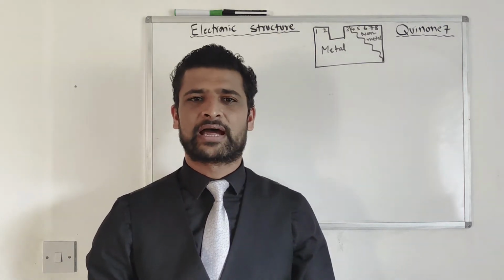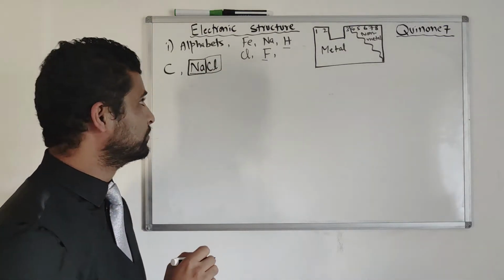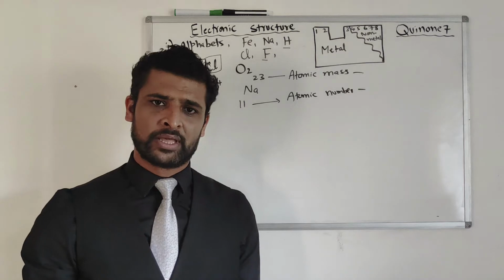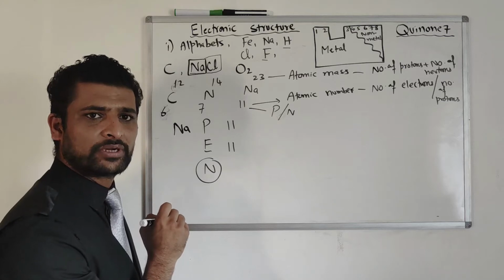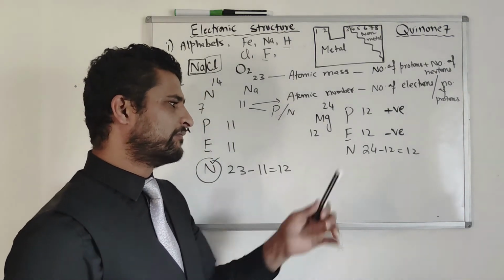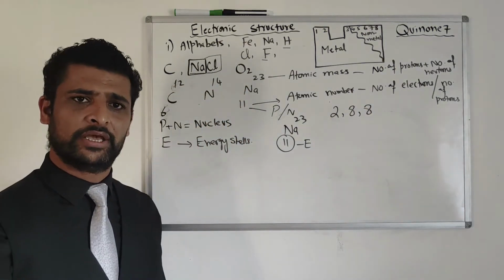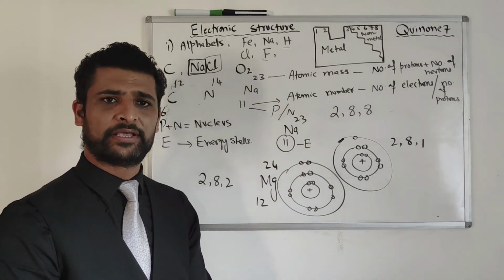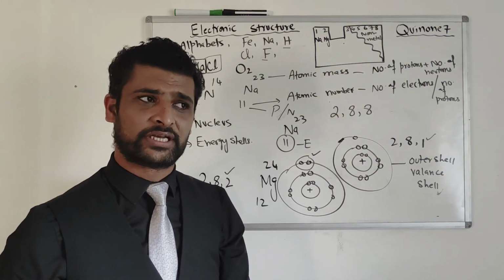Periodic Table and Electronic Structure GCSE Chemistry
Hydrogen has its only electron in the 1s orbital - 1s1, and at helium the first level is completely full - 1s2.

The second period

Now we need to start filling the second level, and hence start the second period. Lithium's electron goes into the 2s orbital because that has a lower energy than the 2p orbitals. Lithium has an electronic structure of 1s22s1. Beryllium adds a second electron to this same level - 1s22s2.

Now the 2p levels start to fill. These levels all have the same energy, and so the electrons go in singly at first.

B  1s22s22px1
C  1s22s22px12py1
N  1s22s22px12py12pz1
Note:  The orbitals where something new is happening are shown in bold type. You wouldn't normally write them any differently from the other orbitals.

The next electrons to go in will have to pair up with those already there.

O  1s22s22px22py12pz1
F  1s22s22px22py22pz1
Ne  1s22s22px22py22pz2
You can see that it is going to get progressively tedious to write the full electronic structures of atoms as the number of electrons increases. There are two ways around this, and you must be familiar with both.

Shortcut 1: All the various p electrons can be lumped together. For example, fluorine could be written as 1s22s22p5, and neon as 1s22s22p6.

This is what is normally done if the electrons are in an inner layer. If the electrons are in the bonding level (those on the outside of the atom), they are sometimes written in shorthand, sometimes in full. Don't worry about this. Be prepared to meet either version, but if you are asked for the electronic structure of something in an exam, write it out in full showing all the px, py and pz orbitals in the outer level separately.

For example, although we haven't yet met the electronic structure of chlorine, you could write it as 1s22s22p63s23px23py23pz1.

Notice that the 2p electrons are all lumped together whereas the 3p ones are shown in full. The logic is that the 3p electrons will be involved in bonding because they are on the outside of the atom, whereas the 2p electrons are buried deep in the atom and aren't really of any interest.

Shortcut 2: You can lump all the inner electrons together using, for example, the symbol [Ne]. In this context, [Ne] means the electronic structure of neon - in other words: 1s22s22px22py22pz2 You wouldn't do this with helium because it takes longer to write [He] than it does 1s2.

On this basis the structure of chlorine would be written [Ne]3s23px23py23pz1.

The third period

At neon, all the second level orbitals are full, and so after this we have to start the third period with sodium. The pattern of filling is now exactly the same as in the previous period, except that everything is now happening at the 3-level.

For example:

short version
Mg  1s22s22p63s2  [Ne]3s2
S  1s22s22p63s23px23py13pz1  [Ne]3s23px23py13pz1
Ar  1s22s22p63s23px23py23pz2  [Ne]3s23px23py23pz2
Note:  Check that you can do these. Cover the text and then work out these structures for yourself. Then do all the rest of this period. When you've finished, check your answers against the corresponding elements from the previous period. Your answers should be the same except a level further out.

The beginning of the fourth period

At this point the 3-level orbitals aren't all full - the 3d levels haven't been used yet. But if you refer back to the energies of the orbitals, you will see that the next lowest energy orbital is the 4s - so that fills next.

K  1s22s22p63s23p64s1
Ca  1s22s22p63s23p64s2
There is strong evidence for this in the similarities in the chemistry of elements like sodium (1s22s22p63s1) and potassium (1s22s22p63s23p64s1)

The outer electron governs their properties and that electron is in the same sort of orbital in both of the elements. That wouldn't be true if the outer electron in potassium was 3d1.